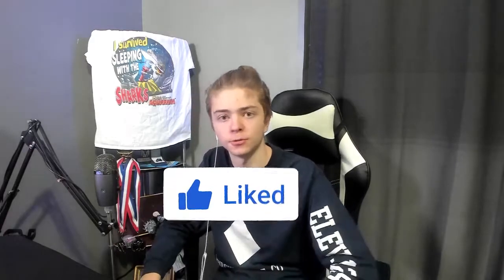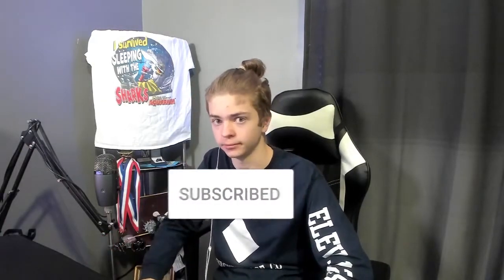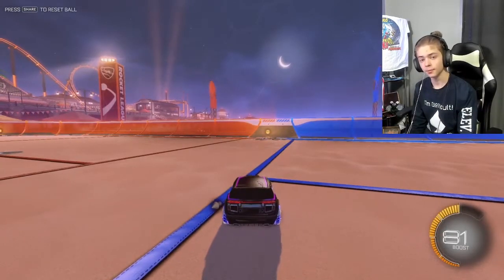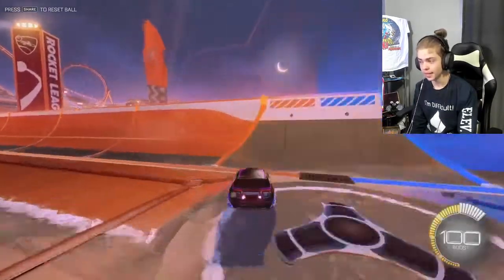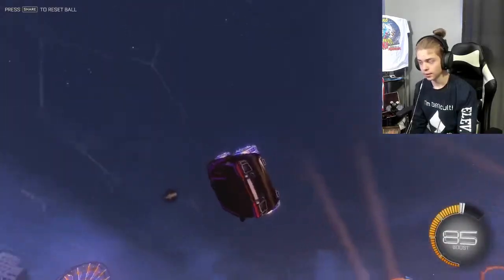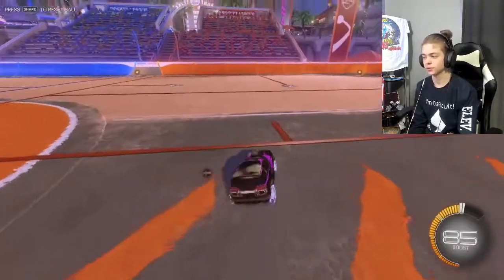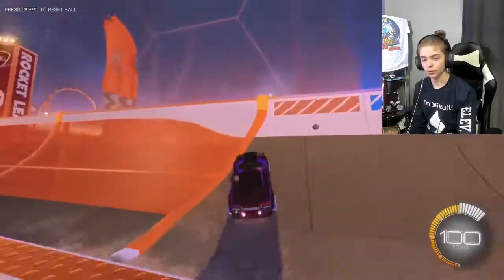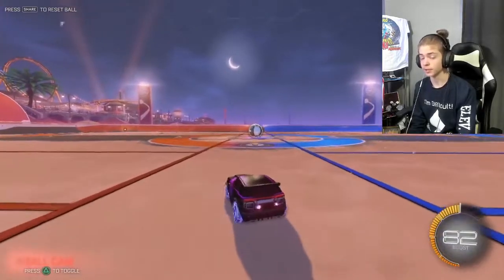How To Do A Ceiling Shot In Rocket League In 2 MINUTES! | Rocket League Tips & Tricks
In this video, i do a brief & thorough explanation on how to do a ceiling shot in Rocket League! If you have any questions / comments / concerns, please let me know about them in the comments section of this video!
Come hang out on twitch! Every week, Tues, Thursday & Saturday at 8:30 PM EST!